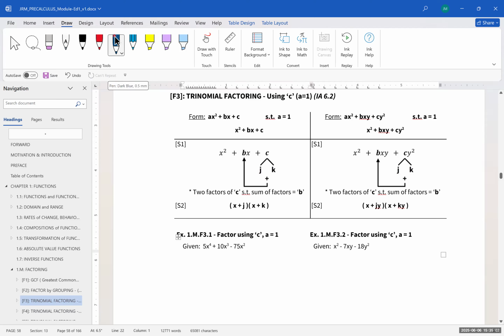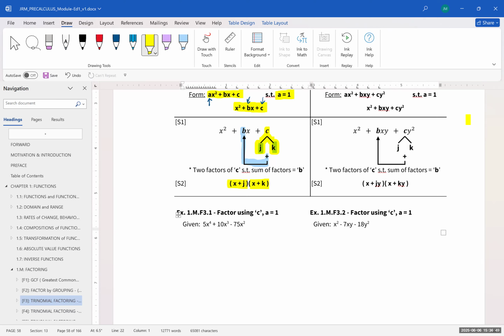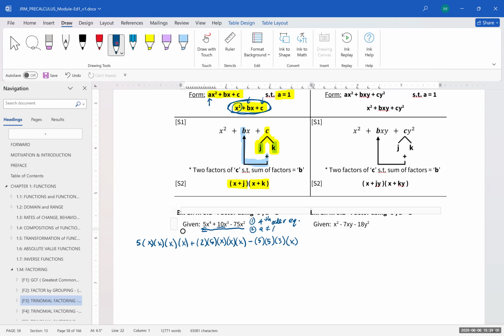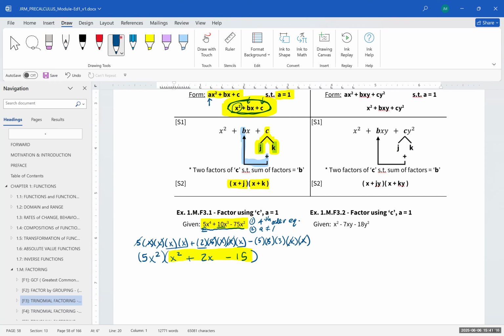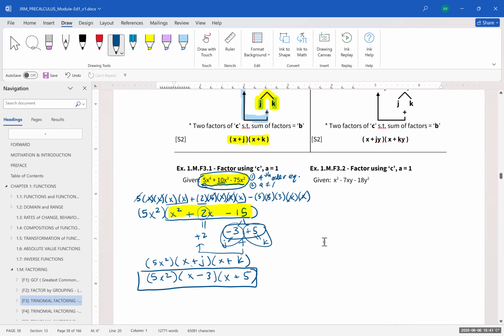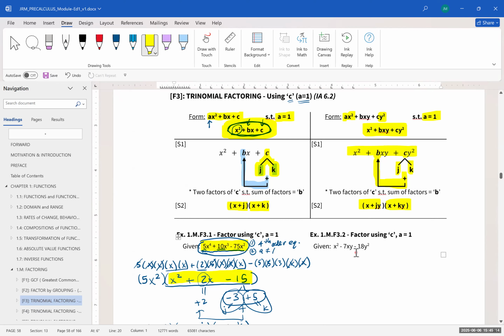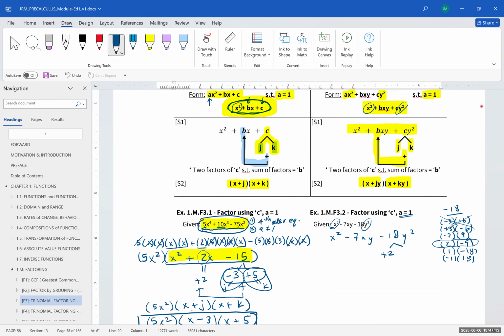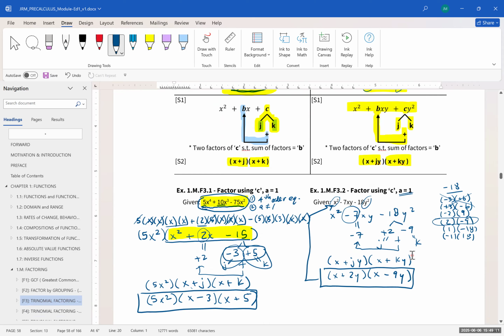PC-1.M-F3-Dfn-Ex-Trinomial Factoring - Using c - a=1